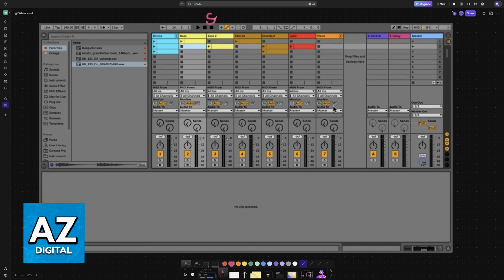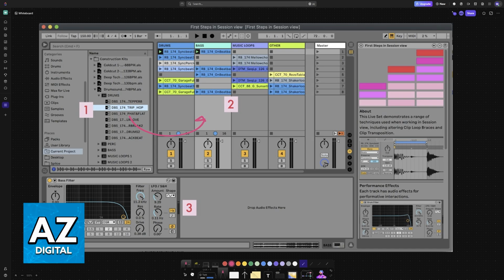How To Use Ableton Live 11 for Live Performance (2025) - Step by Step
In this video I will clear your doubts about how to use ableton live 11 for live performance, and whether or not it is possible to do this.